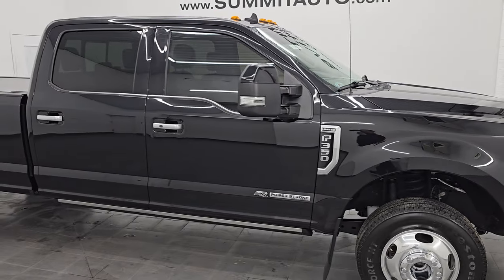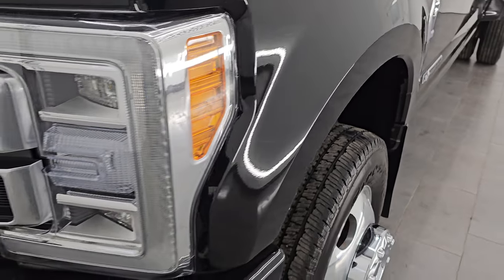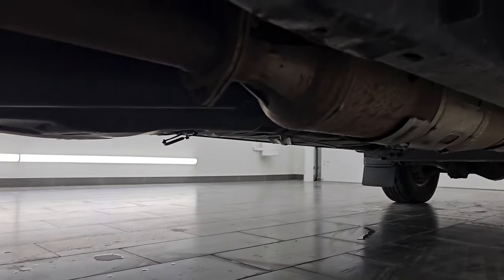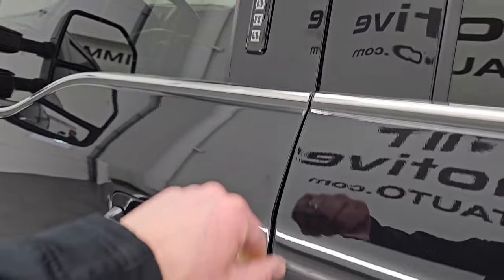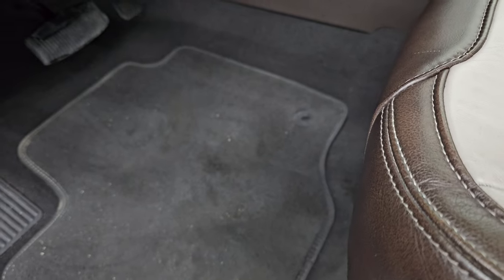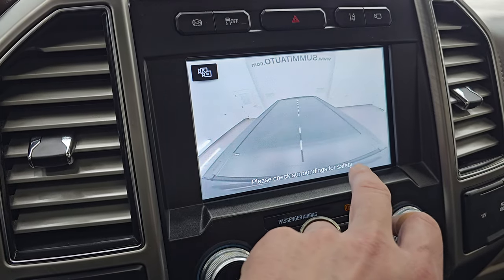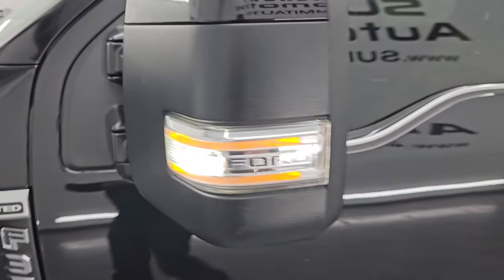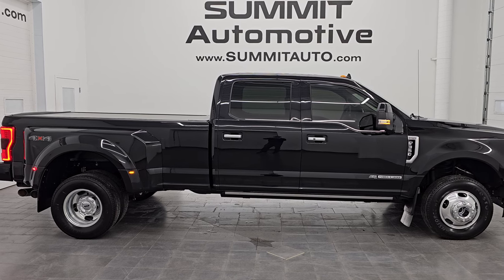2019 FORD F350 LIMITED POWERSTROKE DIESEL AGATE BLACK 4K WALKAROUND 14391Z SOLD!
This 2019 FORD F350 LIMITED CREW LONG DRW POWERSTROKE DIESEL AGATE BLACK FOR SALE IN FOND DU LAC OSHKOSH WISCONSIN 54935 is the vehicle we did walk around review of today.

Thank you for checking out this video of this 2019 FORD F350 LIMITED CREW LONG DRW POWERSTROKE DIESEL AGATE BLACK FOR SALE IN FOND DU LAC OSHKOSH WISCONSIN 54935

STOCK: 14391Z
PRICE: $67,991
MILES: 47,183
MAKE: FORD
MODEL: F350
VIN: 1FT8W3DT3KEE21658
LOCATION: FOND DU LAC OSHKOSH WISCONSIN, 54937 TRUCKS ON 41

1 OWNER! CLEAN TITLE HISTORY! CLEAN CARFAX!* 6.7 Liter V8 Powerstroke 2nd Generation Turbo Diesel Engine, 440 Horsepower* Full Four Door Crew Cab* Long Box 8 Foot Longbox* Dual Rear Wheel Dually DRW* Limited Package #1183* 6 Speed Automatic Transmission with Optional Manual Tap Shift* Turn Dial 4x4 Four Wheel Drive 4WD* Factory GPS Navigation System* Power Panoramic Vista Roof Sunroof Moonroof Sun Roof Moon Roof* Reverse Backup Camera Rearview Camera* Cargo Camera Rear View Box Camera* 360-Degree Surround View Camera System* Adaptive Speed Control Cruise Control* Blind Spot Monitoring with Rear Cross-Path Detection* Forward Collision Warning System* Lane Departure Warning with Lane Keep Assist* Non Smoker* Dual Power Air Conditioned Ventilated and Heated Seats* Brown Leather Seats* Gray Leather Seats* Bucket Seats* Massaging Front Seats* Memory Driver's Seat* 2nd Row Heated Seats* Pace Edwards Rolling Tonneau Cover* Full Towing Package with Receiver Trailer Hitch, Wiring and Transmission Cooler Tow Package* 5th Wheel And Gooseneck Hitch Prep Package Fifth Wheel Goose Neck* Camper Package with Anti-Sway Bars* 6 Upfitter Switches* Factory Brake Controller* Factory Exhaust Brake* Powerscope Tow Power Mirrors that Power Telescope and Power Fold in with Built-in Directional Signals* Telescopic Tow Power Mirrors with Built-in Directional Signals* Advancetrac with Roll Stability Control Traction Control* 3.55 Gears* Firestone Transforce AT LT 245/75 R17 Tires* Polished Aluminum Rims Premium Wheels* Four Wheel Disc Brakes* Power Fold Down Running Boards* Line-x Spray-in Bedliner* Bedrail Covers* Clearance Lights* LED Fog Lights* LED Headlights* LED Running Lights* LED Tail Lamps* Reverse Sensors* Securicode Driver Side Doorcode Keyless Entry* Locking Tailgate* Power Drop Down Tailgate* Chrome Tipped Exhaust* Bug Shield* Side Box Tie-downs* AM / FM Radio Tuner* Sirius/XM Satellite Radio Capabilities Sirius / XM* CD Player* B&O Premium Sound System* Microsoft SYNC System with Bluetooth, Hands-Free Audio System Blue Tooth* Android Auto Compatible* Apple Car Play Compatible* Factory Subwoofer* USB Jack Portable Audio Connection* Keyless Entry with Factory Remote Start* Power Sliding Rear Window Rear Window Defroster* Adjustable Height Seatbelts* Driver and Passenger Front Air Bags* L.A.T.C.H. Child Safety System* Side Curtain Air Bags SRS Safety Restraint System* Heated Steering Wheel Multi-Function Steering Wheel Controls* Homelink System with Three Programmable Buttons for Garage Doors, Lighting Systems & Security Systems* Compass, Outside Temperature Display and Mileage Display* Dual Multi-Zone Climate Control* Power Adjustable Pedals* Factory Floormats* Ambient Color Change Lighting* Storage Compartment Under Rear Seats* Woodgrain Door Trim* Air Conditioning AC* Cruise Control* Power Locks* Power Windows* Automatic Headlights Autolamp* Power Tilt/Telescope Steering Wheel* 110V / 400W Auxiliary Power Outlet* Black Agate MetallicONE OWNER! CLEAN AUTOCHECK! Very very clean inside and out! This is one of the sharpest 2019 Ford F350 Crewcab longbox 1 ton trucks on our lot! Make your move before this super clean 4wd is gone!*